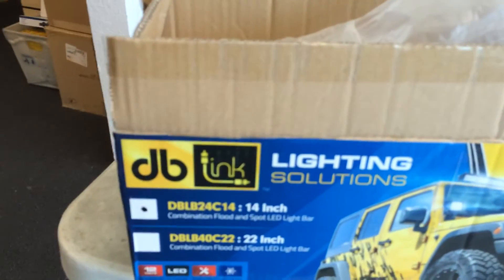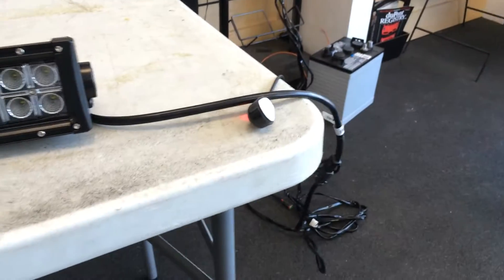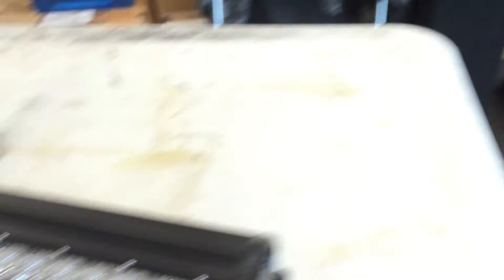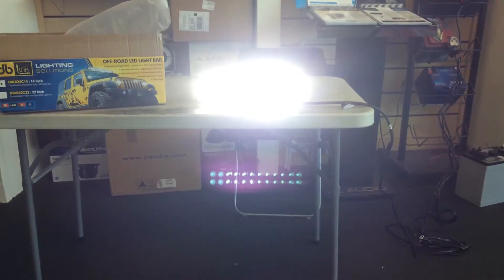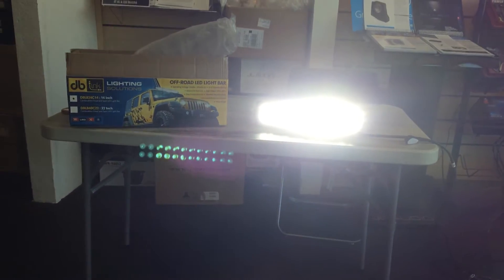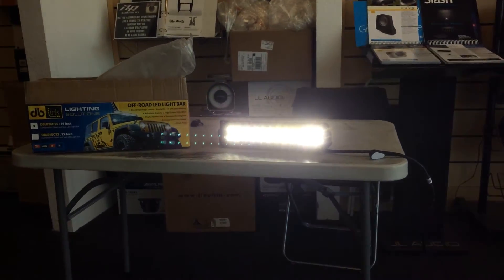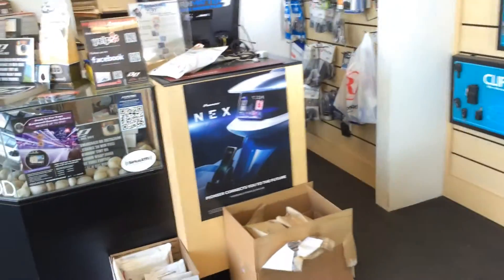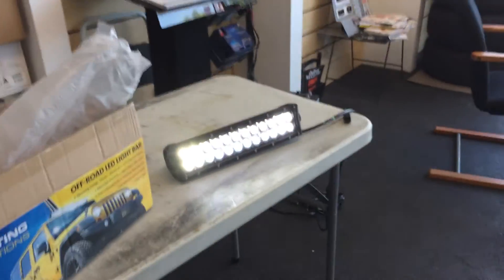DB Link LED Off Road Light Bar 14 Inch DBLB2414C Flood Spot Combo 4700 Lumen 24 Cree 3W LED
DB Link new lighting products are the most affordable and best quality off road lights on the market. The come with there own surface mounting brackets or work with some of the most popular brackets on the market from Smittybuilt, KC Lights or Rigid Industries. For the best price on all led lighting products feel free to click our online store ling and check them out all DB lighting product have a special promo code you can find on our JK-Forum or facebook feed. Remember don't get stuck on the trail with sub par lighting and as always all our lighting products come with a one year warranty.  The nice thing about this product is the harness will allow you to do a dual light bar set up. (harness sold separately.